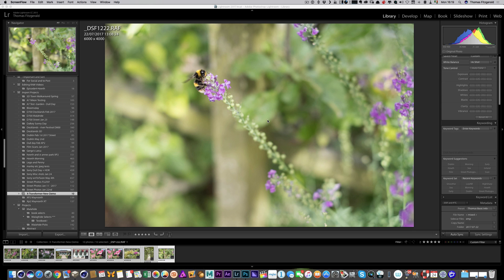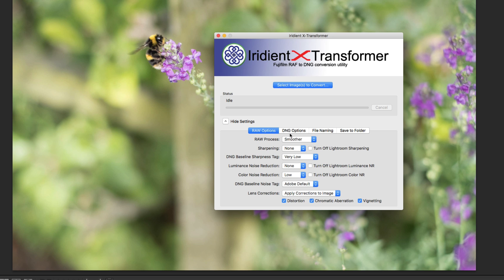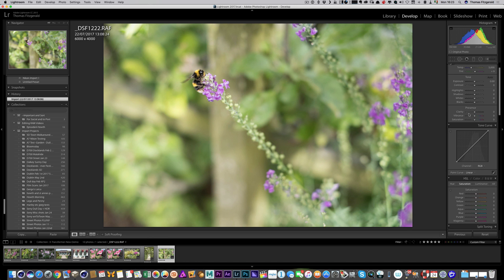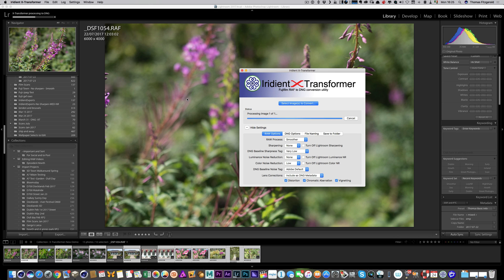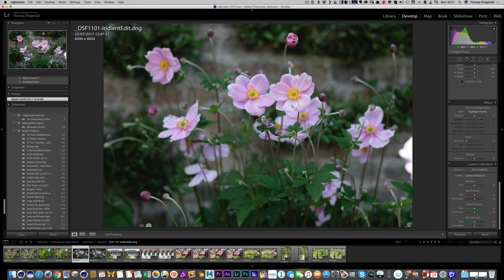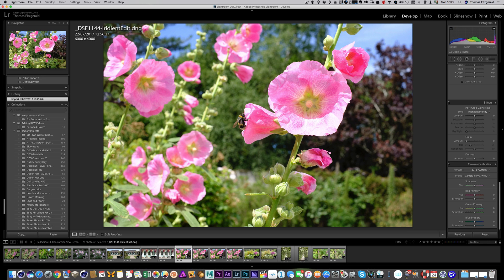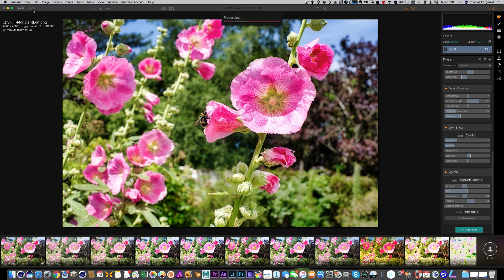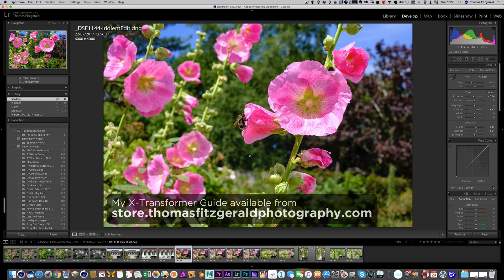A Look at the New Features in X-Transformer Beta 4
In this video I take a look at the new features added to the recently released beta 4 of Iridient X-Transformer.

For owners of my X-Transformer guide, I will be updating it soon to add details of these new features, but for the moment, here is an overview of the main new additions to the software.

[UPDATE]
My guide has now been updated with extra information for beta 4.